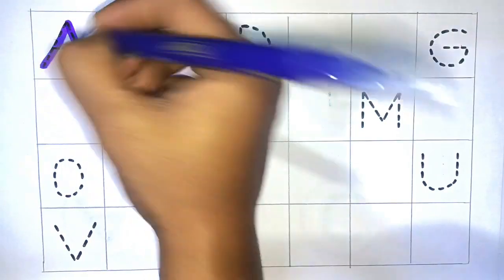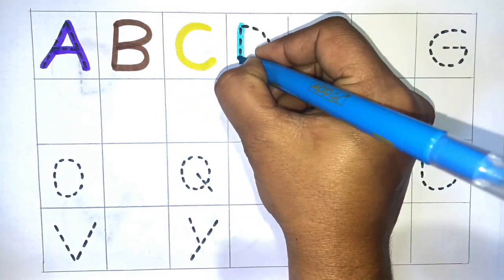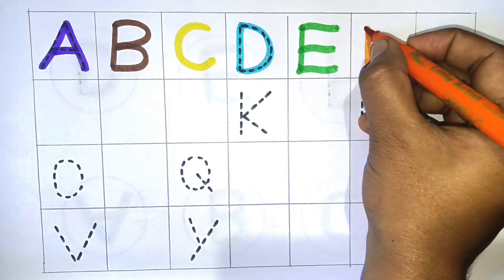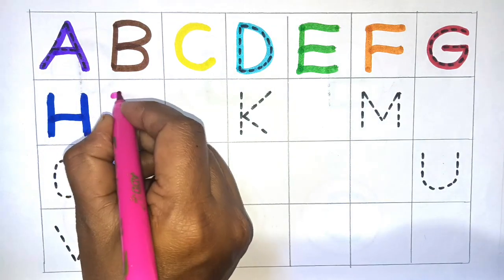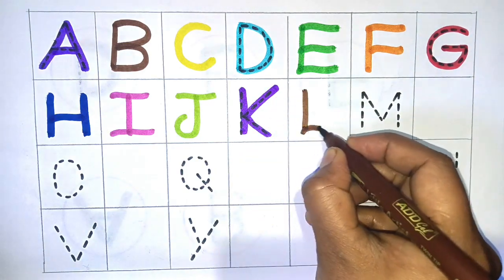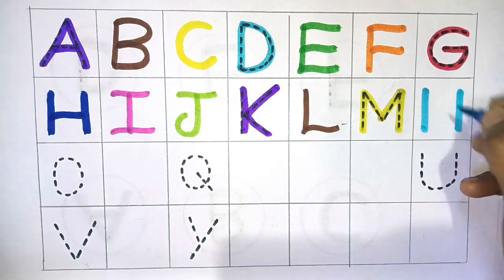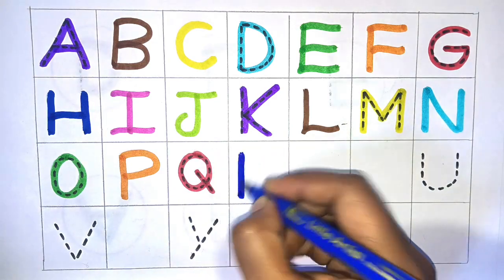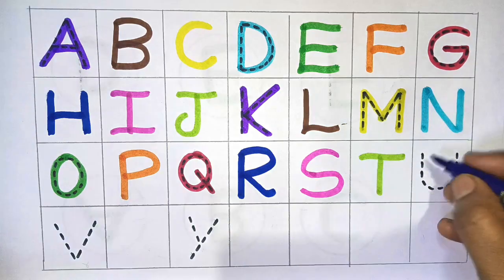abcd alphabet phonic sound a for 🍎 Apple,b for 🦋 butterfly,c for 😺 cat learning and writing